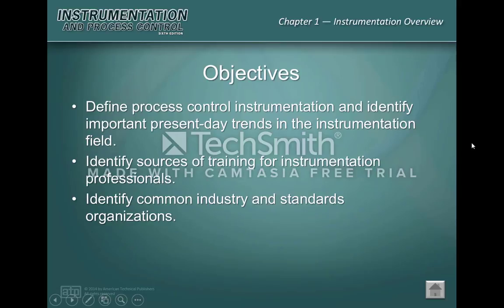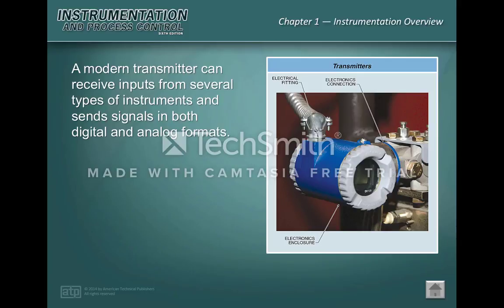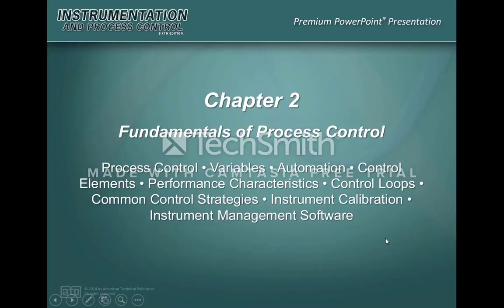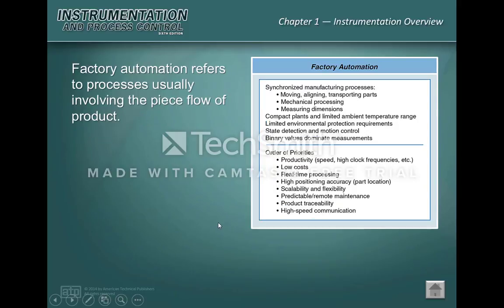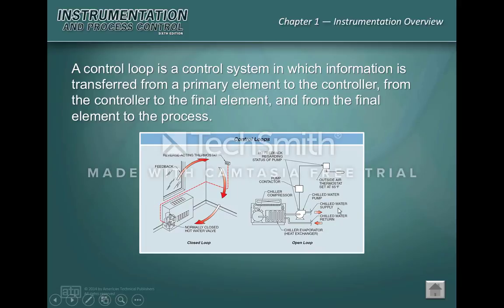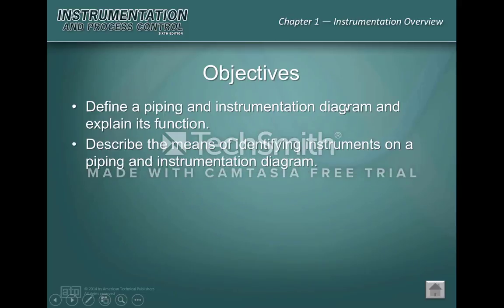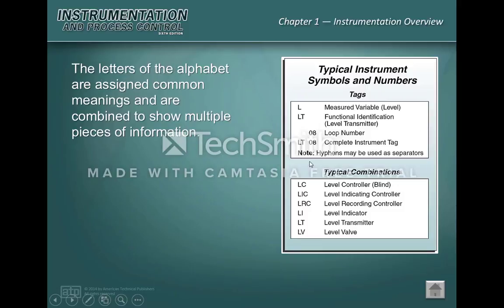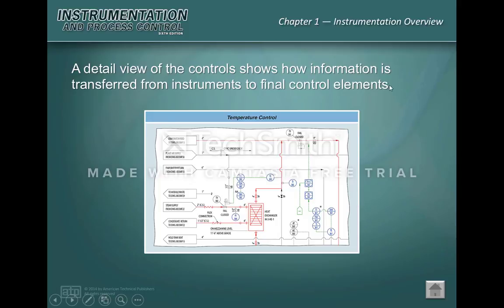Section 1 Instrumentation